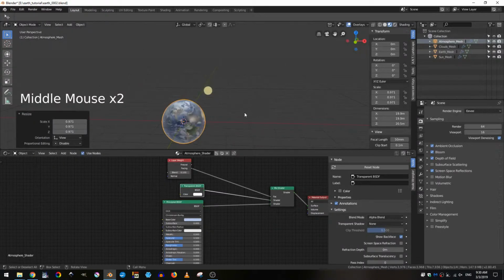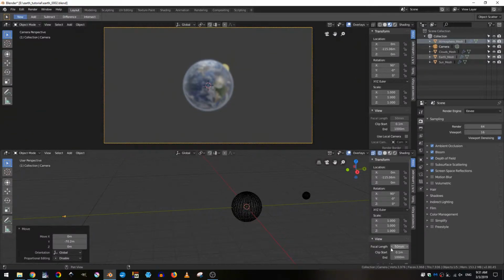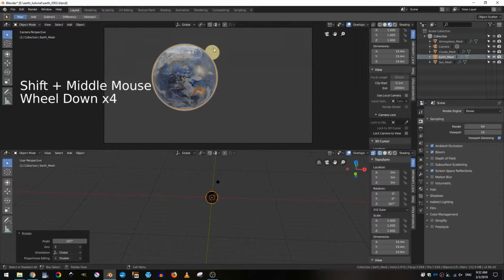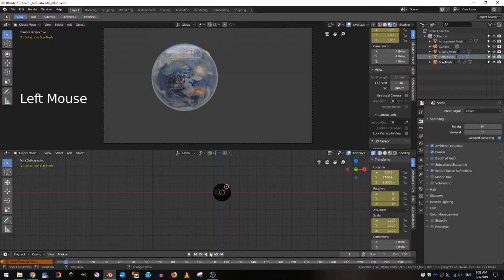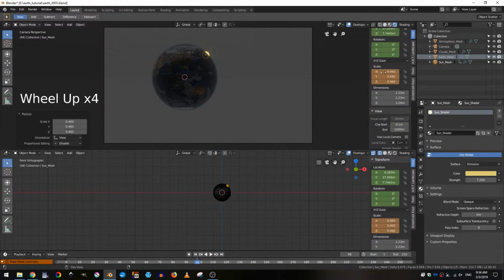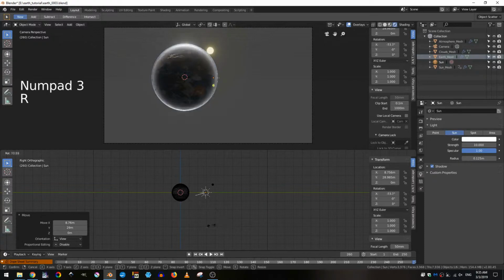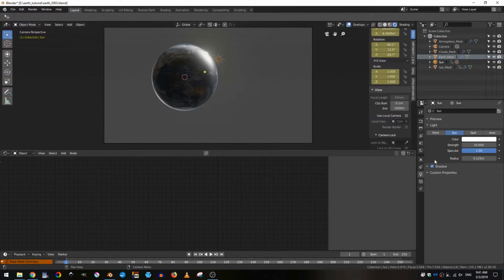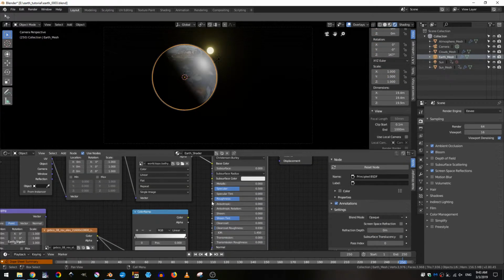Create a Sunrise from the Moon in Blender 2.8 - Part 3 - Animating the Sunrise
In this tutorial series, we will take a look at creating a sunrise animation while placing the camera on the moon.